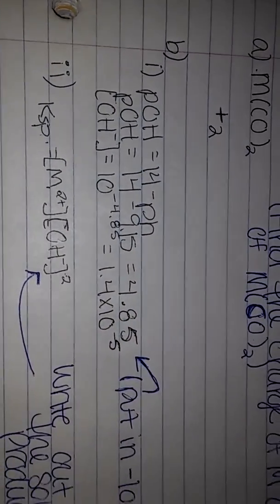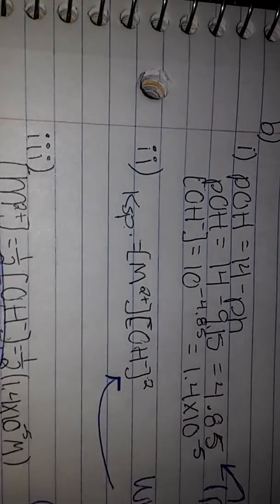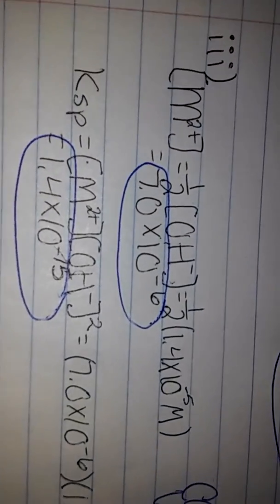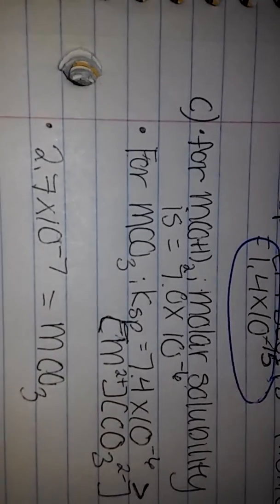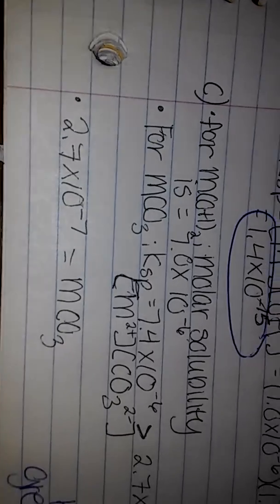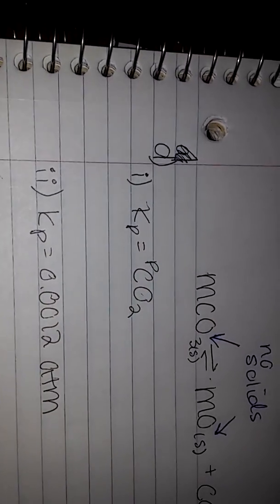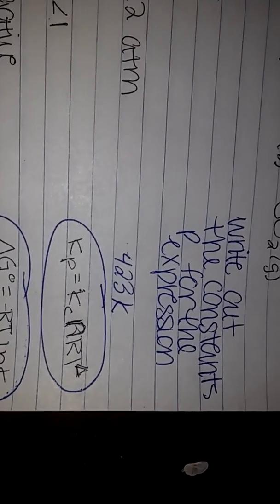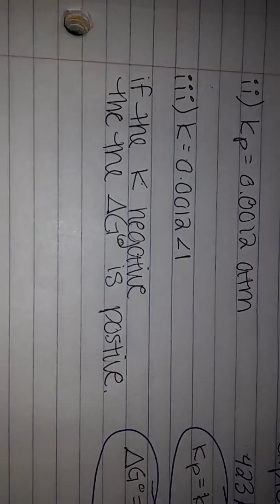Bre'Ana Haskin equilibrium